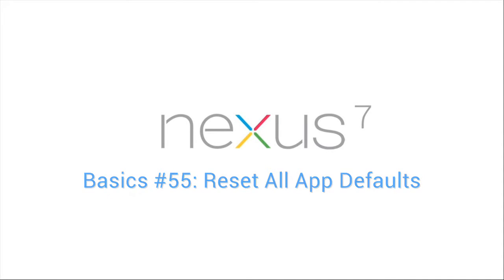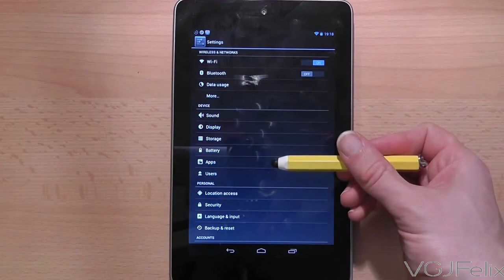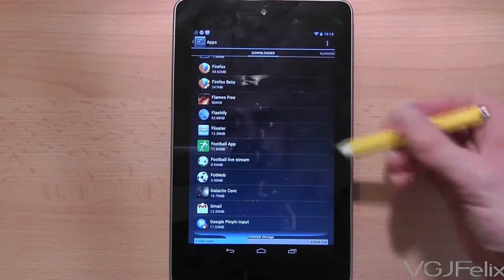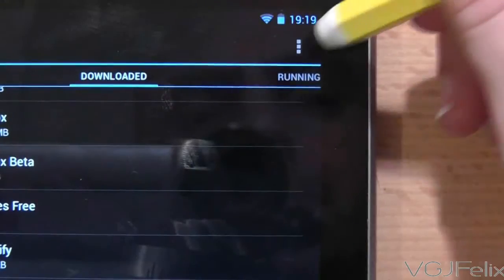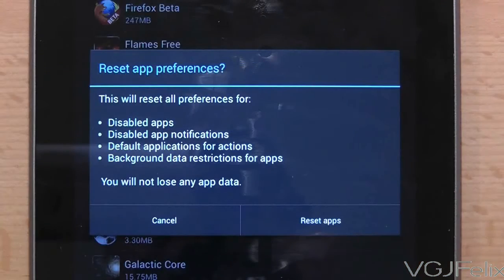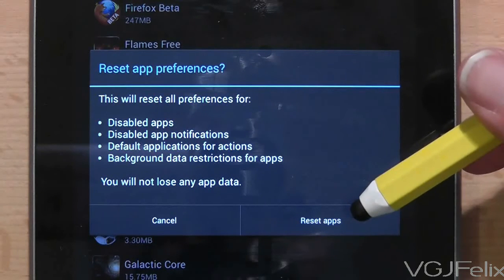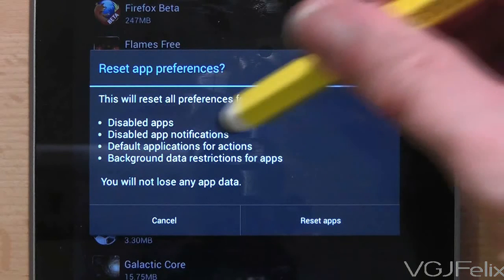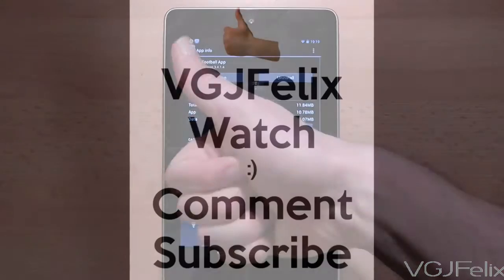Google Nexus 7 Tips - Basics: #55 Reset Application Defaults/Preferences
In this tip I show how it's possible to reset all your app preferences and defaults through one option in the settings screen.